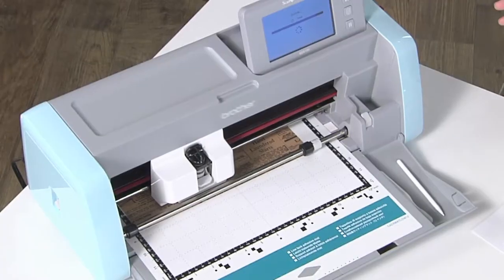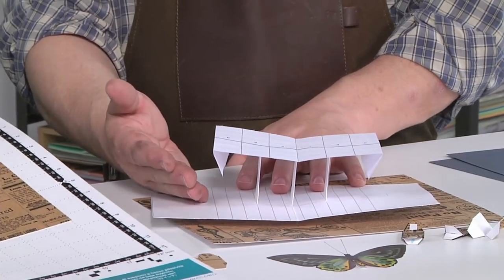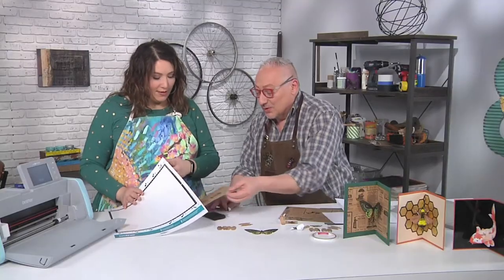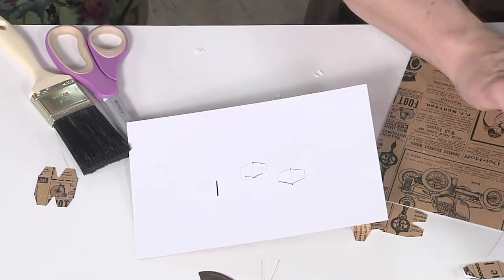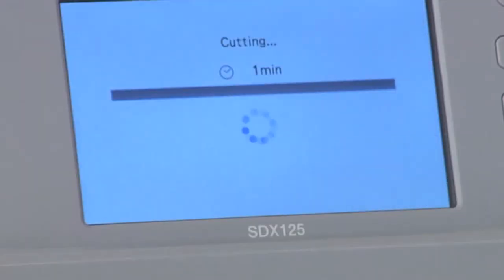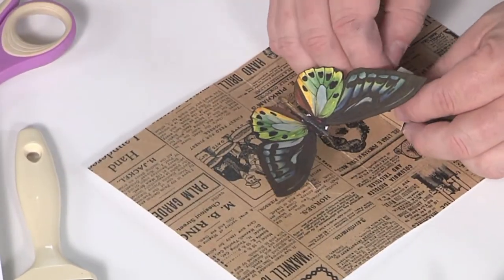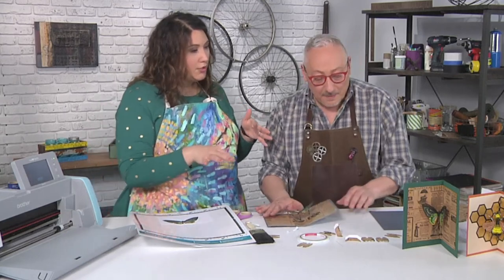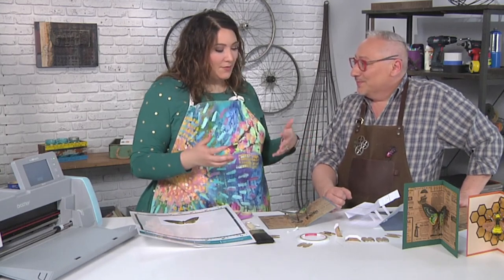Pop up cards on Make It Artsy with Joe Rotella (713-2)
Joe Rotella is known for engineering fun pop up cards. This card features a bee. He uses the ScanNCut SDX125e to create his card. Season 700 is all about finding inspiration in nature for your art projects. Get ready to join host Julie Fei Fan Balzer and top designers and makers to learn why it’s only natural with Make It Artsy.